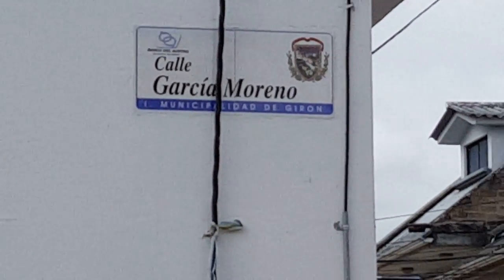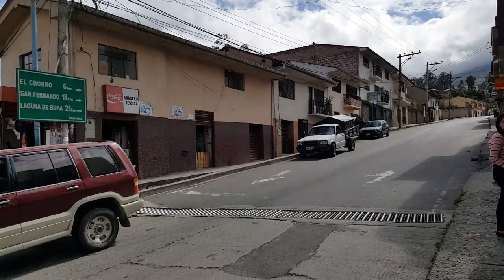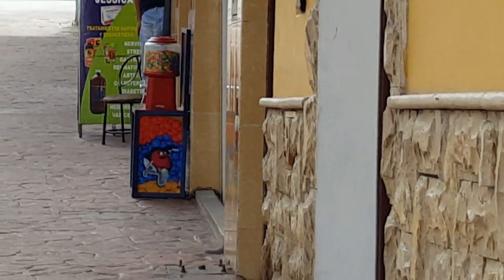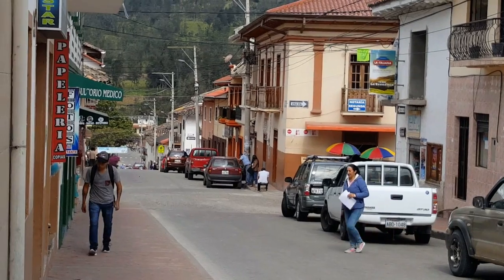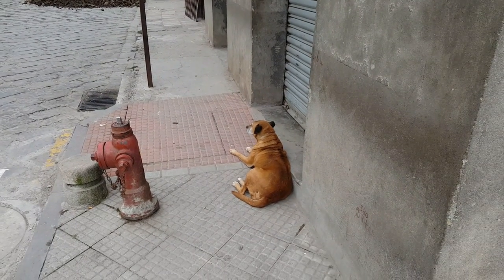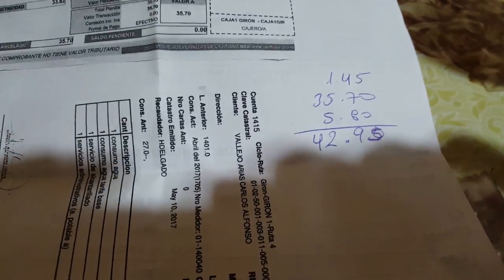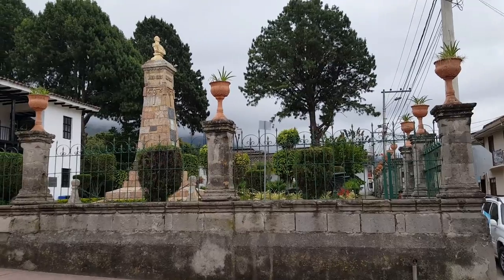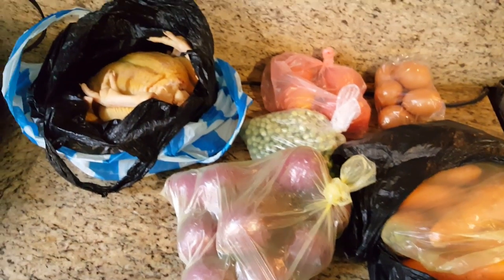Cuenca Ecuador: Calle Garcia Moreno, Giron